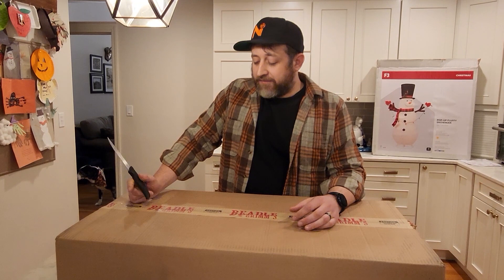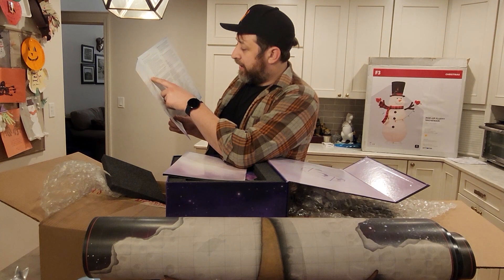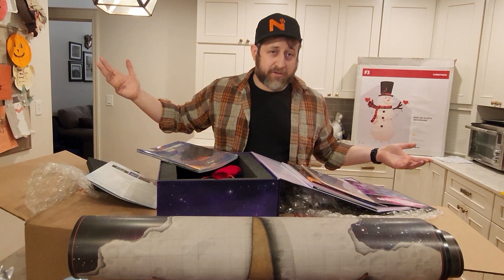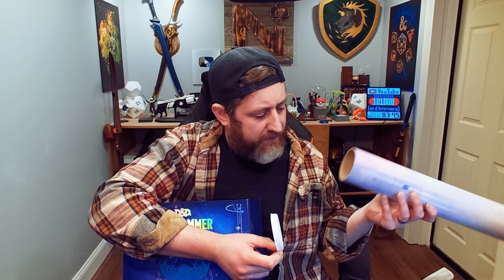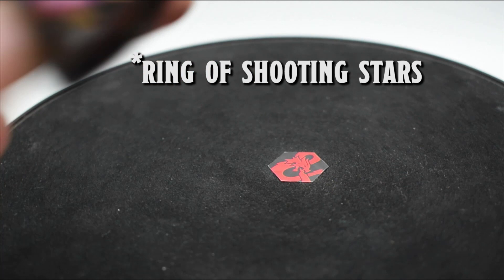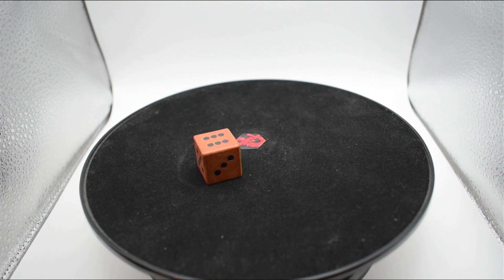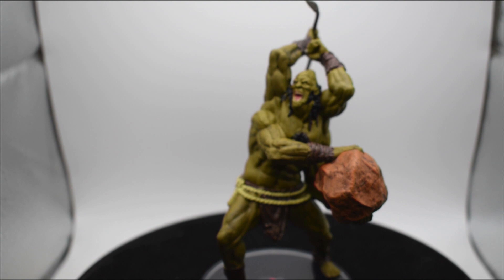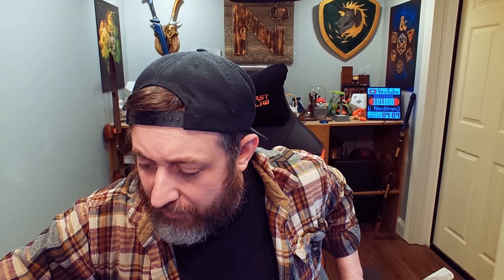Beadle & Grimm's Spelljammer Platinum Edition Unboxing! | Nerd Immersion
The team from @BeadleandGrimms were nice enough to send over one of their Platinum editions of Spelljammer for me to check out. As to be expected, this box definitely did not disappoint.